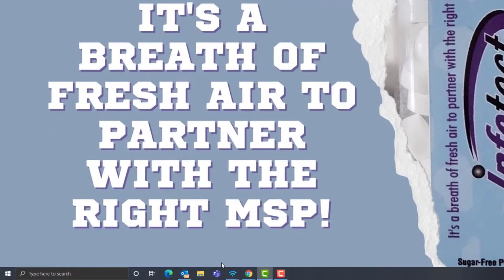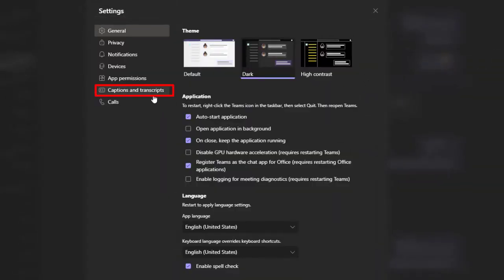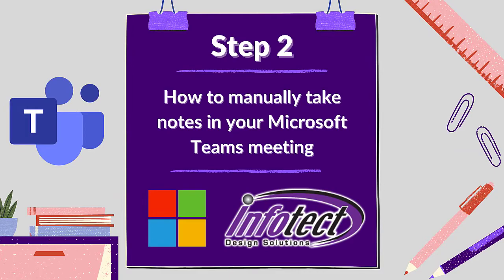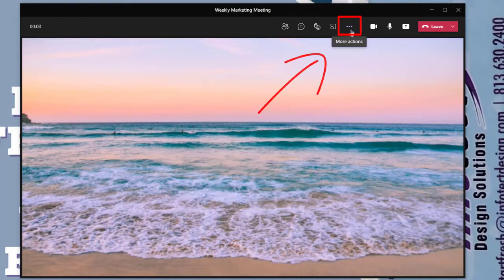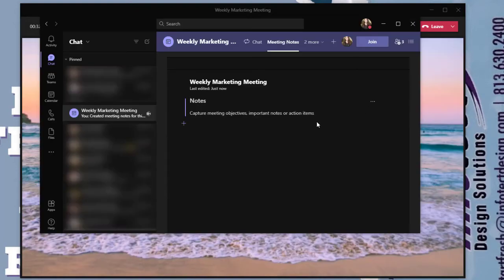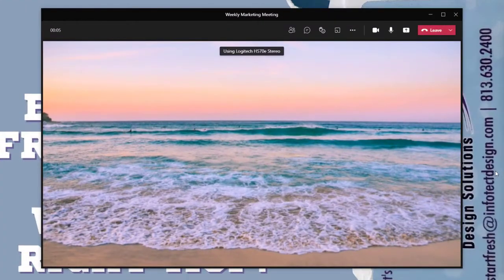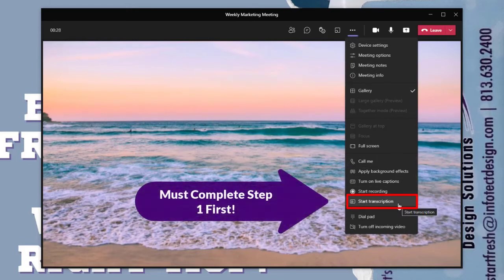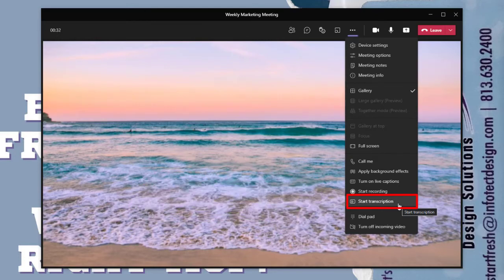How To Automate Transcriptions & Take Notes In Your Next Microsoft Teams Meeting!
In this tutorial Aubrey, the Marketing Coordinator at Infotect will show you how to manually take notes and how to turn on Automatic Transcriptions in your next Microsoft Teams Meeting!

0:00​ -Intro
0:23 - Step 1- How to turn on transcription permissions in Teams.
1:00​​ - Step 2- How to manually take notes in your Teams Meeting.
1:38​​ - Step 3- How to automate your notes in your Teams Meeting.

Connect with Infotect for more!

Tools used:
Camtasia​​ Video editing